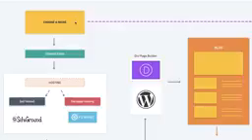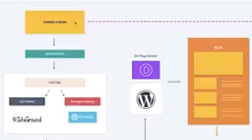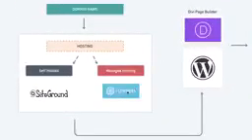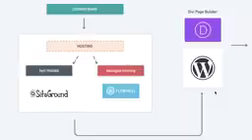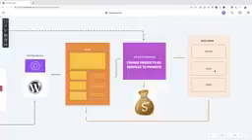Step by step method to start a blog and make money from scratch 2020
Beginners friendly